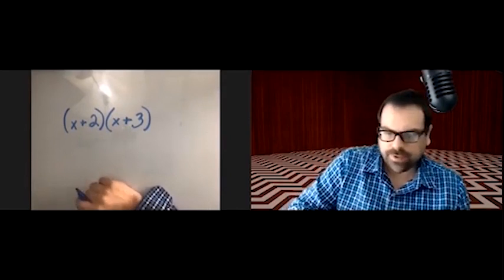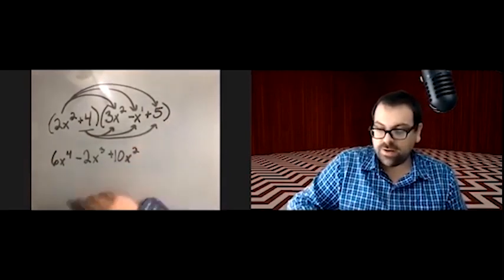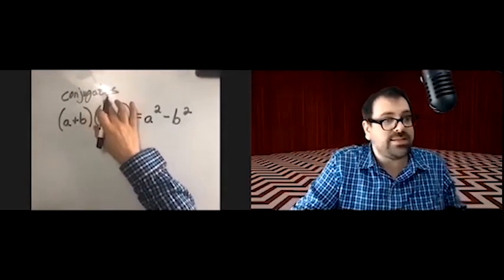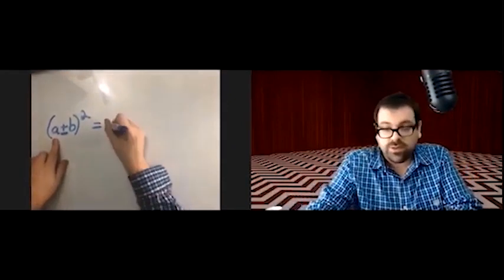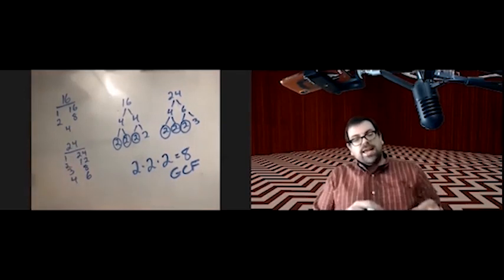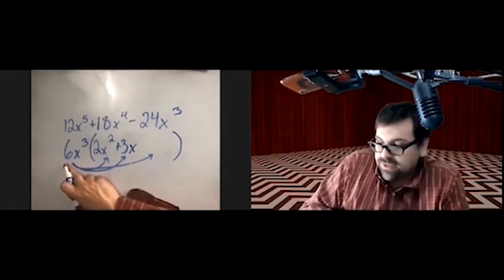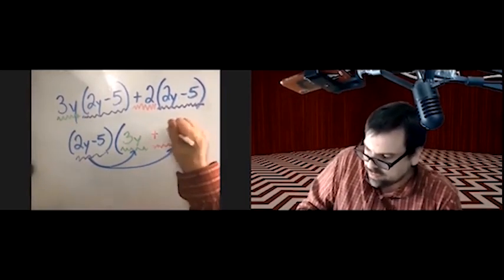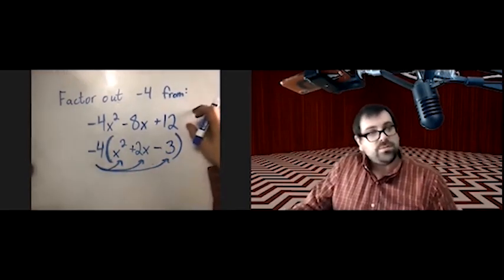116 - 207 - Multiplying Polynomials and The Greatest Common Factor